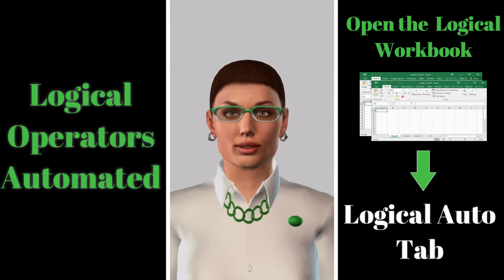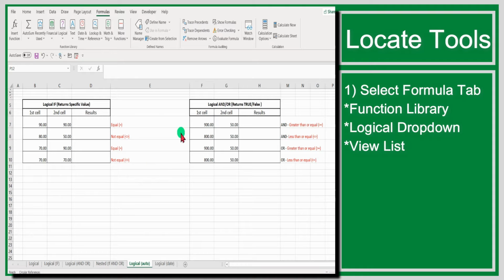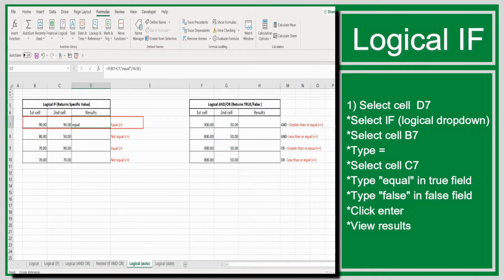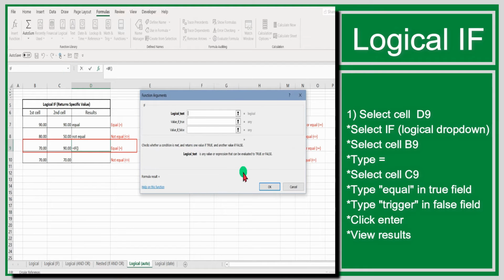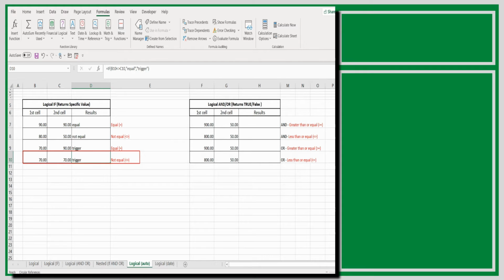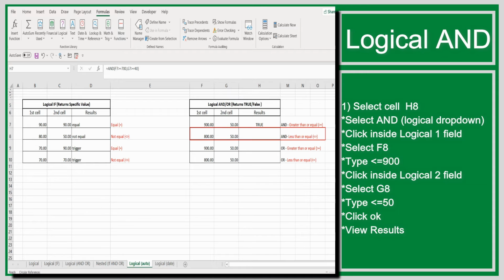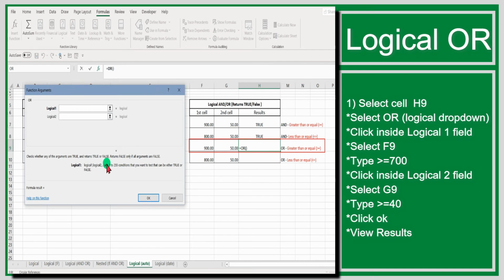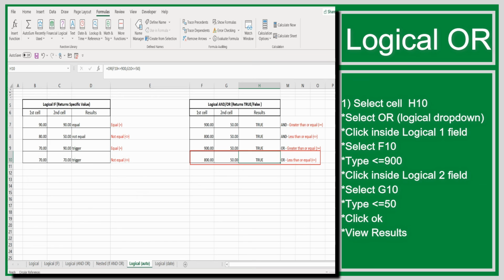My Excel Power: Conditional Statements - Automate using IF, And, OR,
This video demonstrates how to automate the IF, AND, OR functions in conjunction with the logical operators

Section Nine - Conditional Statements
*Complete as part of section nine and be sure to checkout the section reference guide.

Section Nine Playlist includes
1. Logical Operators
2. Intro to the IF Statement
3. Intro to the AND, OR Statement
4. IF Statement with AND/OR
5. IF Statement with "Today"
6. IF Statement with "Datevalue"
7. Automate using IF, AND, OR
8. Automate using IF nested with (And, OR, Today, Datevalue)